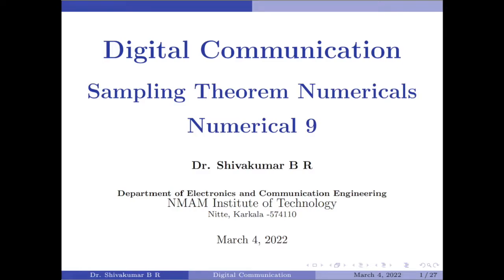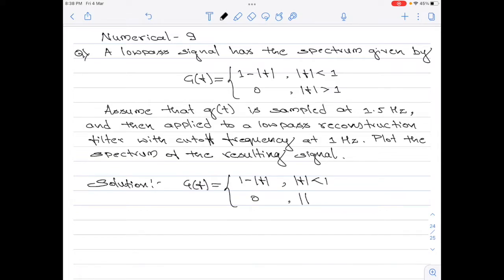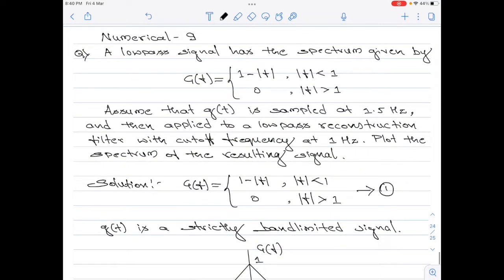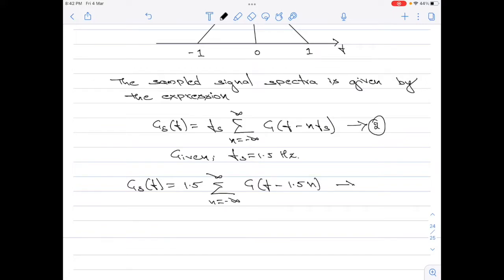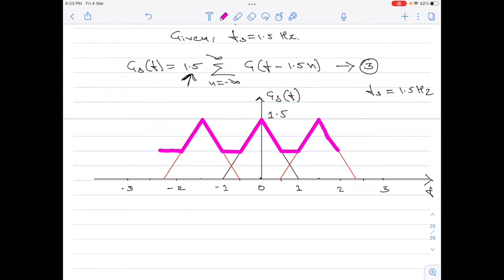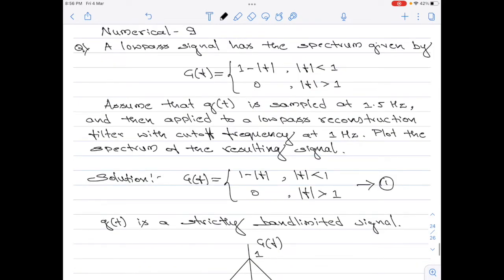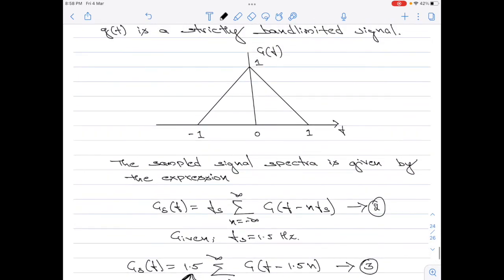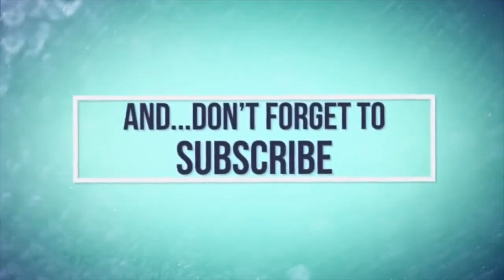Sampling Theorem Numerical: Numerical 9